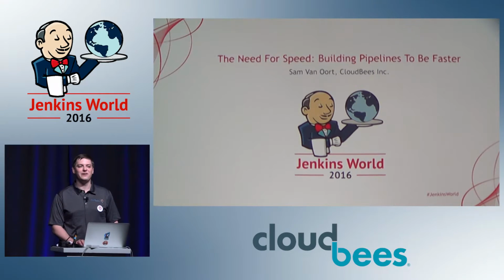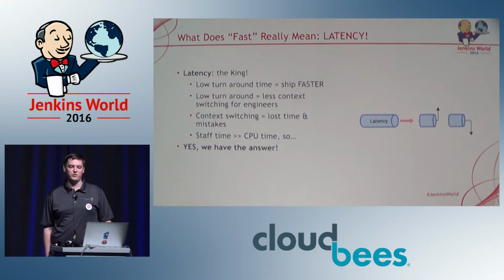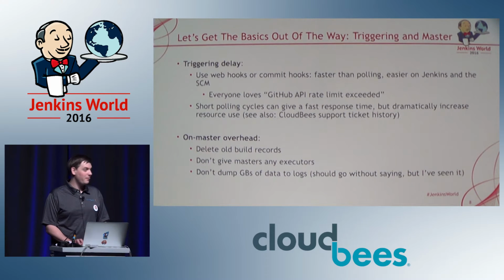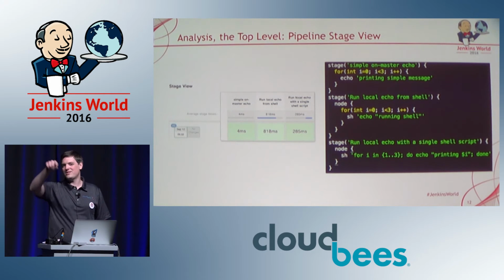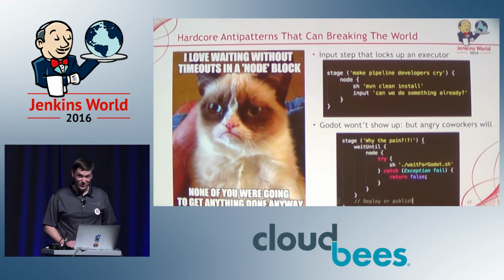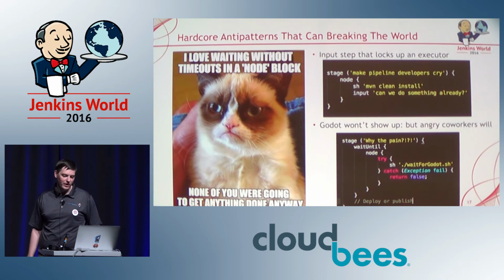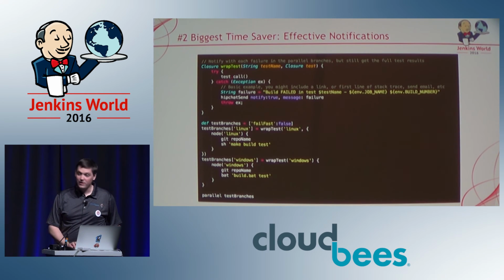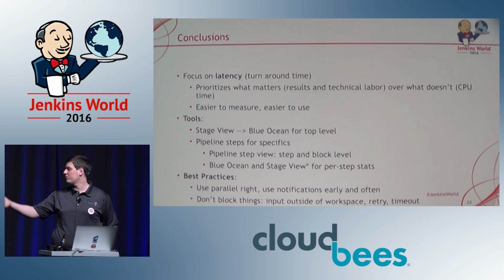Jenkins World 2016 - The Need For Speed: Building Pipelines To Be Faster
Response time is paramount for a CI/CD system. In this session, you will see how a few best practices in constructing pipelines can yield faster turnaround times and reduced resource use. We'll also run through plugins and tools to analyze and visualize performance, including the Pipeline Stage View plugin. If time permits, we may briefly discuss some of the computer science theory behind different aspects of performance.

Delivered by Sam Van Oort